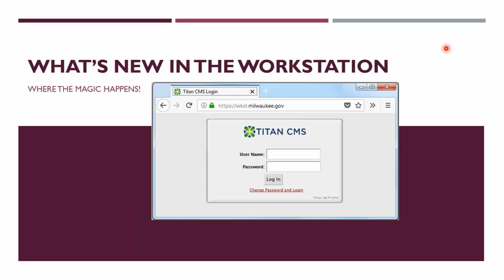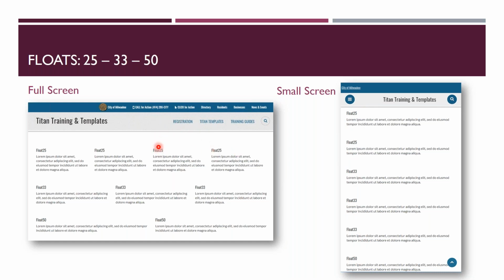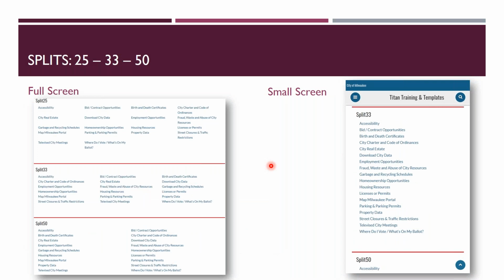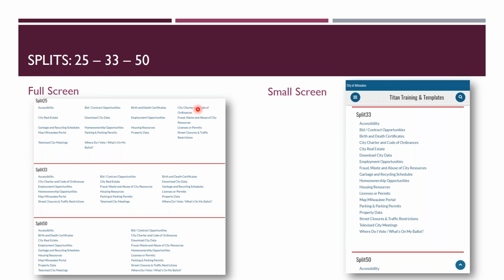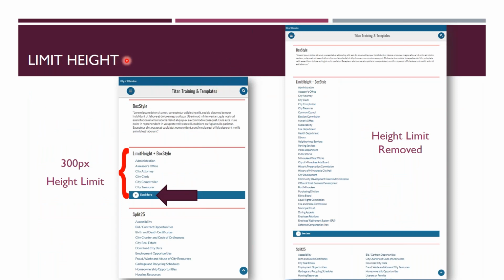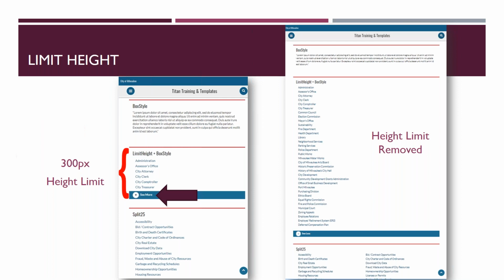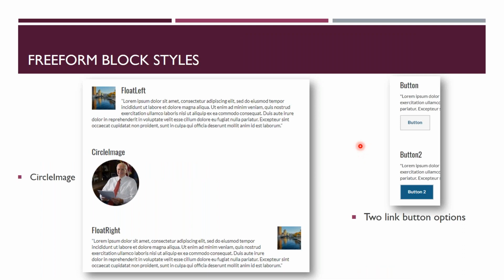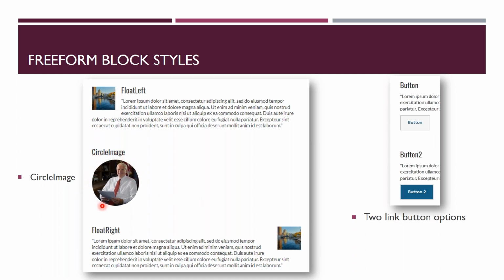What's new in the Workstation